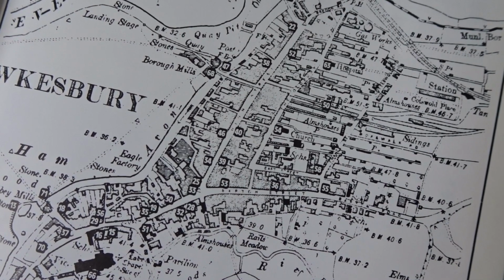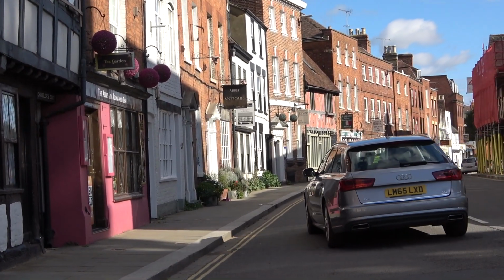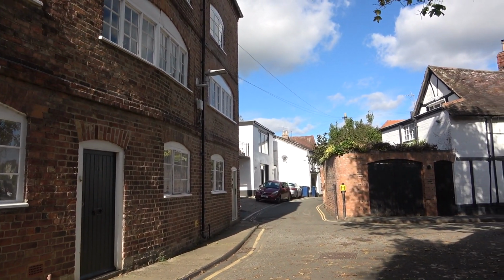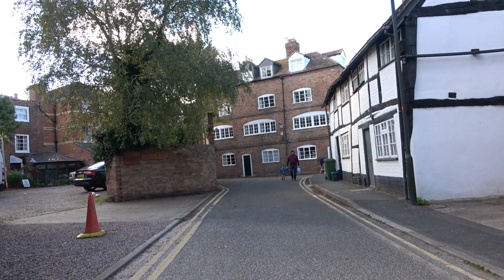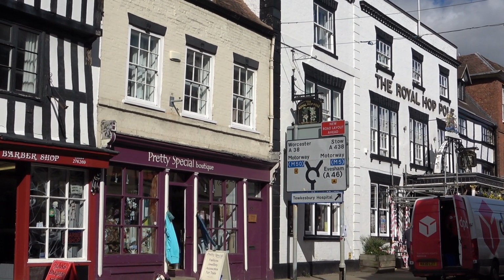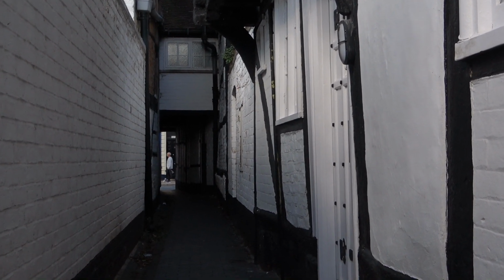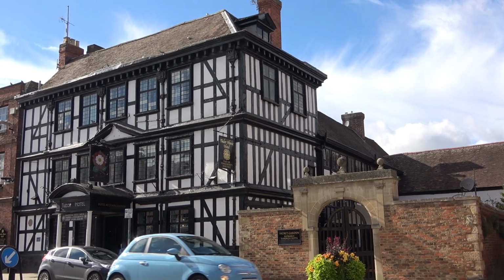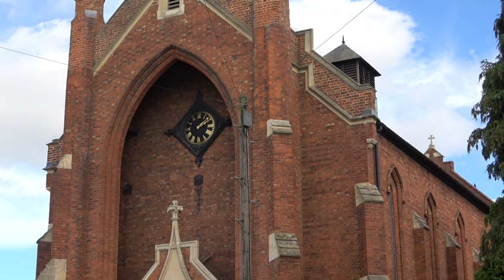Tewkesbury Town Walk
Like most people visiting a town, we focus at shop level, but the real story of its history can usually be found by looking up. Tewkesbury is no exception, and this film aim to show as many clues as we can. Once you ‘get your eye in’ you will never look at a town or city in the same way again.
As well as films we have a bi-weekly Vlog to keep up to date on the previous and next week’s videos, and a chance for all to air their views on a variety of subjects, why not join in.
My passion has been walking, a while ago I was diagnosed with Parkinson’s and walking does not come naturally any more, however the more I walk the easier it gets, for now anyway. I hope these videos will inspire others to keep going and hanging on in there. I try to cover variety of subjects, such as old abandoned railways, and canals. I love the Forest of Dean in Gloucestershire, with its rich history and I usually take my camera whenever we holiday in the southwest and Cornwall. The rugged coastal paths are a magnet for anyone who loves dramatic scenery. I live close to the Cotswolds Hills and have done quite a lot of walking around there, recently, following some of the lovely rivers. Hill walking on the Malvern’s is a challenge but worth the effort. I try not to let Parkinson’s get me down and take every opportunity to get out with my camera and film, I hope you enjoy watching. P.W.